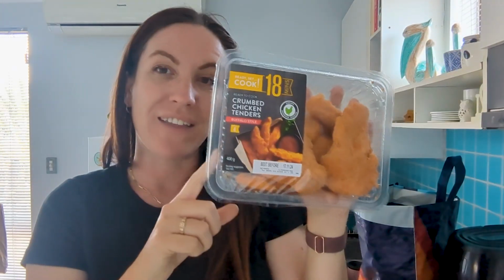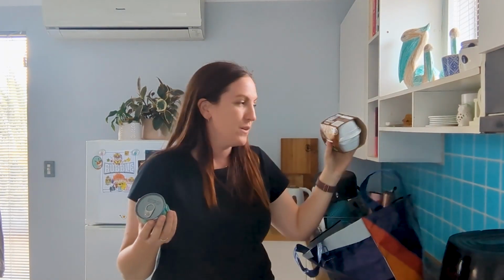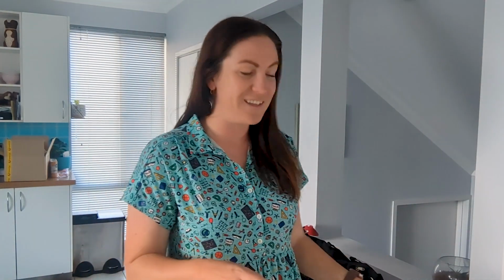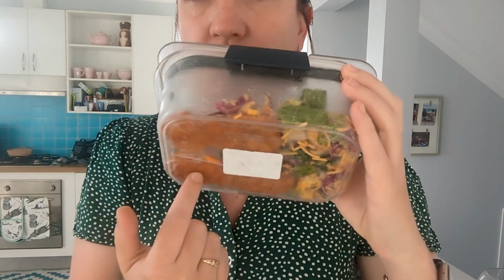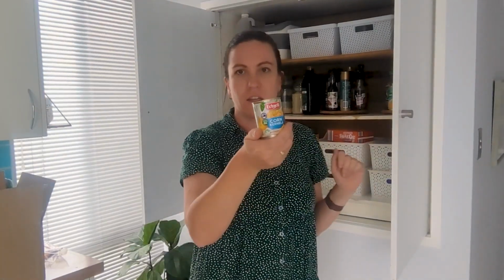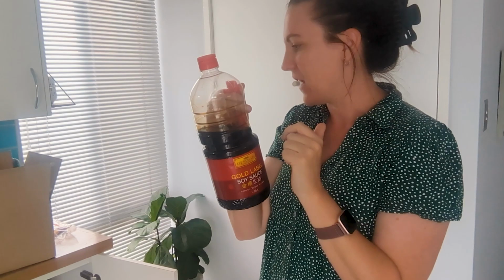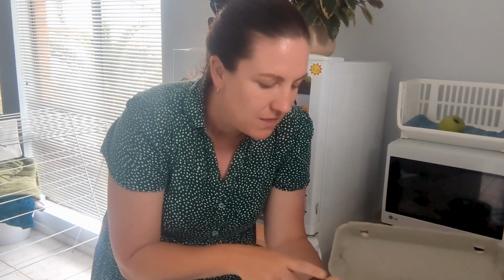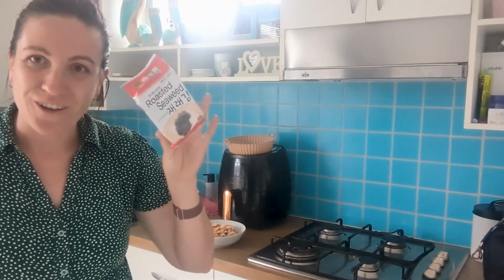ALDI $50 GROCERY CHALLENGE | eating on a budget in australia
Can I survive the week on just $50 worth of groceries from ALDI? 🛒

With my budget feeling the squeeze, I’m taking on this challenge to tighten the reigns and get creative in the kitchen! In this video, I share my ALDI haul, meal ideas, and how I stretch every dollar to make the most of what I have!

Other Music:
» Daxten, Wai - Detective (Instrumental)